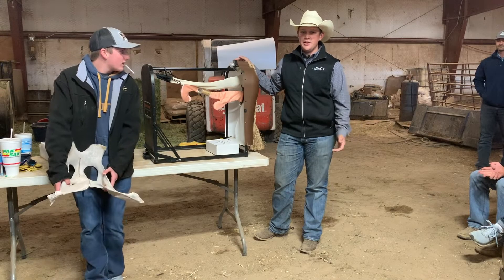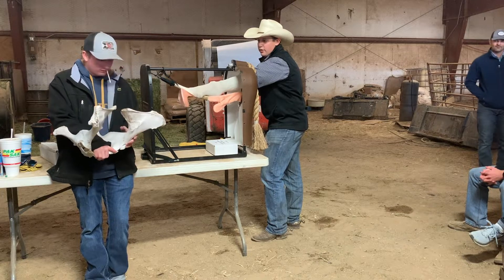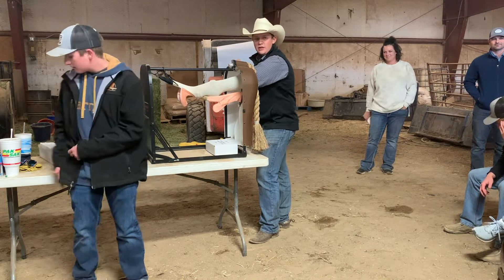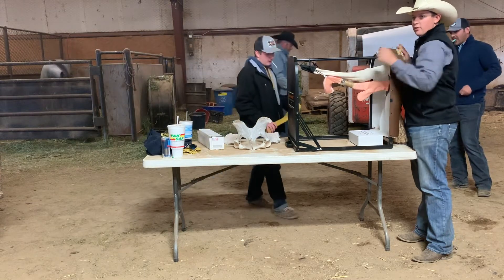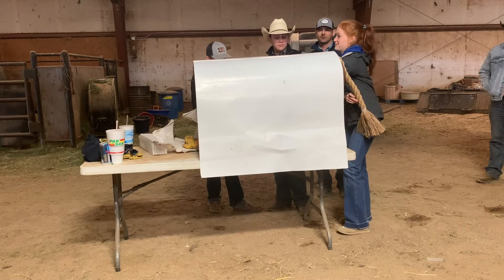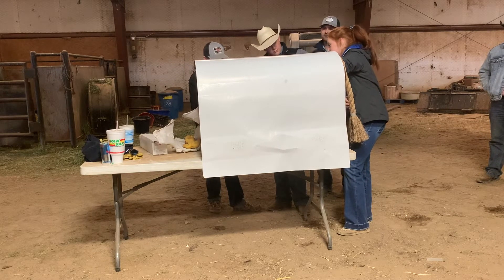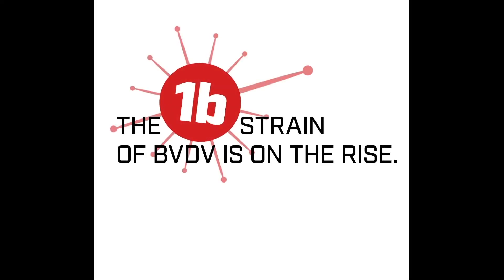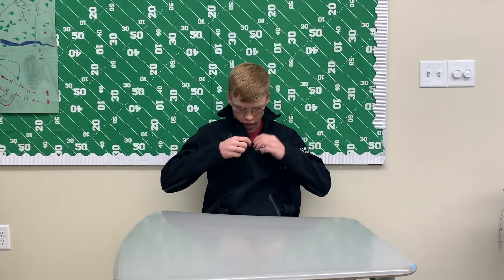Explaining Palpation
Today we look at palpation, an important part of herd health.

 Is your herd protected from the move common BVDV strain?

Learn More Link: BVDVTracker.com